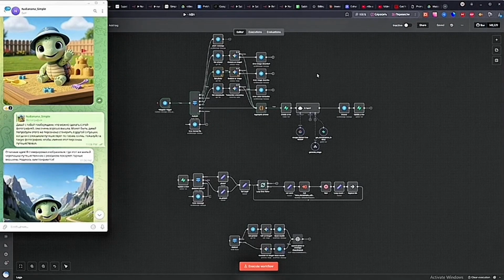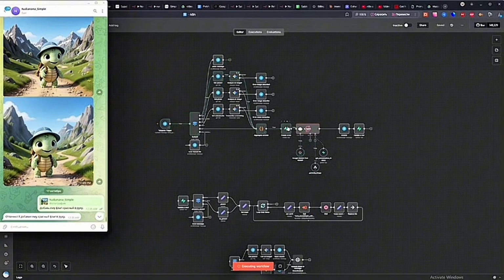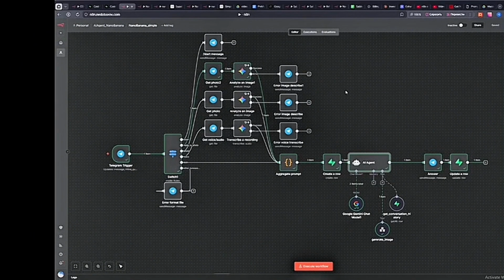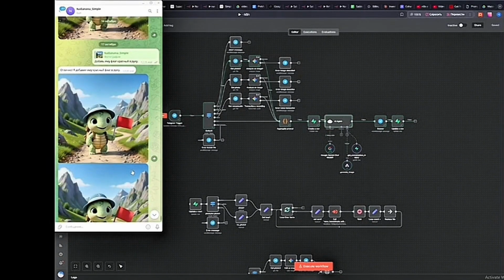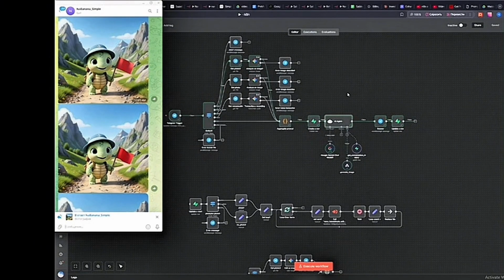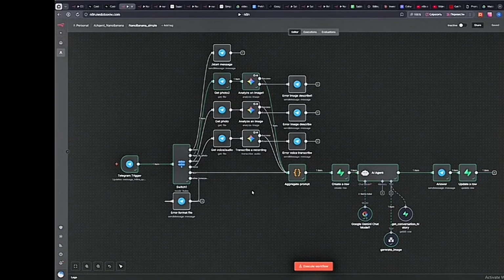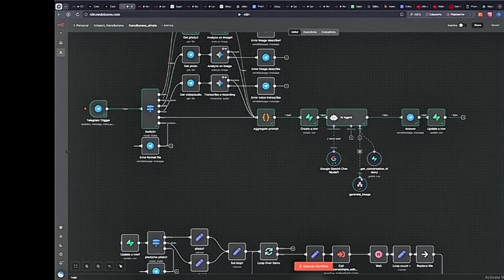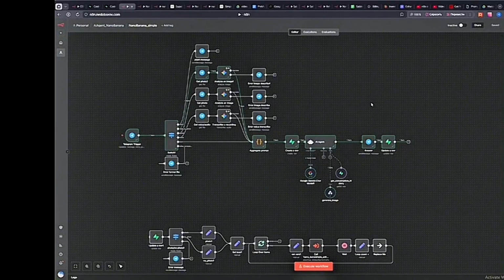Next-Gen AI Agent: NanoBanana with Zero Prompts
🤖 Telegram AI Image Generator with Memory: How to Launch Parallel Generation?

🔥 Learn how to build an advanced Telegram AI bot that remembers chat history, holds natural conversations, and generates photos in parallel!

⏱️ TIMECODES:
00:00 – Intro: Idea of an AI assistant with a convenient chat format
00:45 – How saving full message history and generations works in the database
01:30 – The secret: Parallel photo generation to speed up the agent
02:15 – Why architecture matters: An agent that improves the prompt based on history
03:00 – Advanced handling: Replying to a specific message or a generated photo
04:05 – Error analysis: The problem of processing voice, text, and photos simultaneously (and the plan to fix it)
05:15 – Improvement plan: Handling media groups and selecting multiple photos for generation
06:00 – How to use Google Gemini and other models for free

🎯 WHAT YOU’LL LEARN:
✅ Architecture of an AI agent that holds a natural dialogue with the user.
✅ How to implement end-to-end message and generation history (Prompt History).
✅ A technique for parallel image generation to speed up the workflow many times over.
✅ How to use free tokens of Google Gemini and other models.
✅ Principles of working with a single data table for maximum developer convenience.
✅ How to give the agent access to all necessary data (history, prompts, photo IDs).

💡 THE PROBLEM:
Traditional AI generators don’t remember dialogue context and require complex prompt engineering skills. If you want to edit an already generated photo or discuss improvements, you have to jump between different tools (e.g., Midjourney and ChatGPT). This makes the process unnatural and slow. Also, if you generate sequentially, the workflow slows down, while you actually need simultaneous processing.

✨ THE SOLUTION:
We build a single AI assistant that unifies communication, discussion, and generation in one convenient Telegram chat. The agent decides based on full history and improves the prompt. Parallel generation lets you create 10 or even 100 variants at once, drastically speeding up results. The complete history is stored in a convenient format in a single database.

⭐️ Like the video if it was helpful!